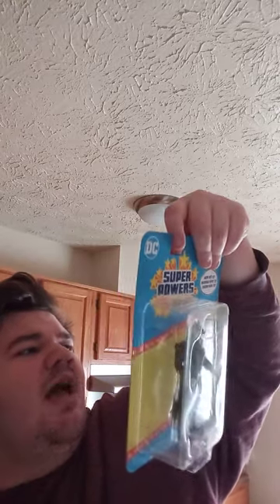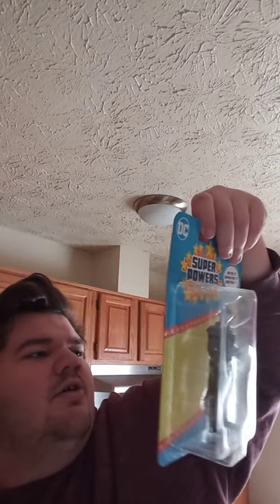McFarlane Toys Super Powers Wave 4 The Batman Who Laughs Figure Unboxing